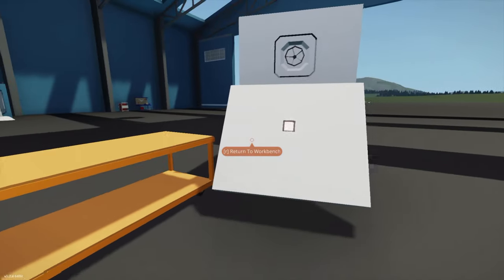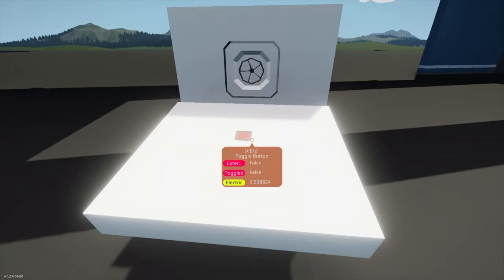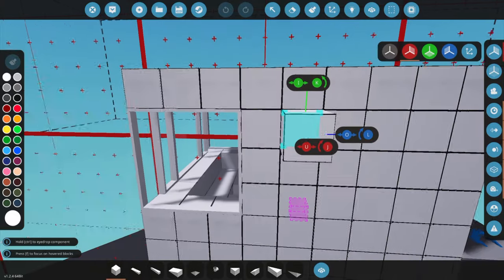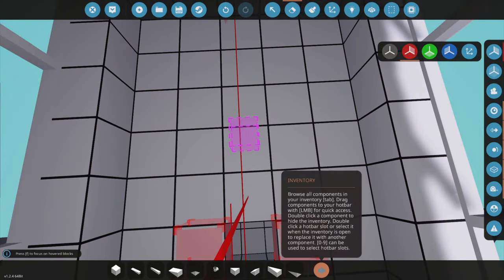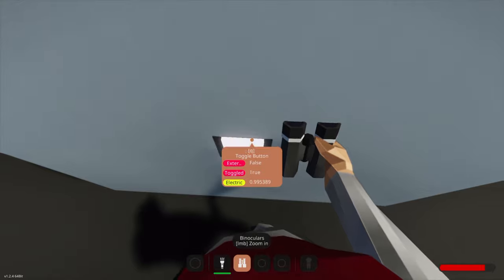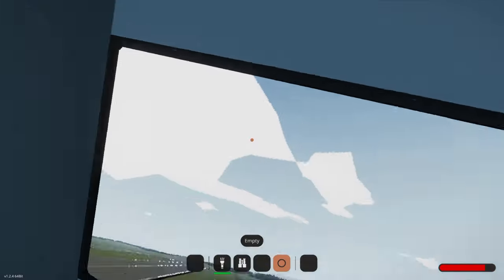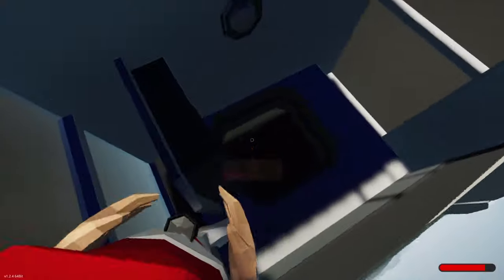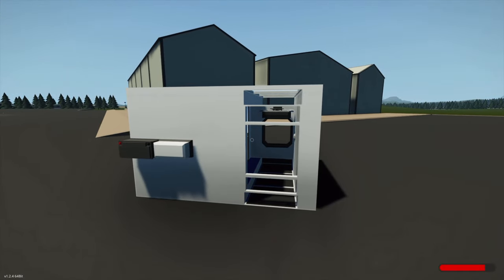I USED THE BENCH IN STORMWORKS TO FLY AT SUPER SPEEDS! - Stormworks Mini Build - Stormworks Gameplay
This Week in Stormworks I used the SUPER BENCH GLITCH In doing this I created a Power holder named the FLY MASTER 9000 to harvest the true power of the bench to Help Me fly anywhere I want to in Stormworks!

Check out The Creation! Tell me How You Used It!

Take to the sea, land or sky in your newly created vehicle. Navigate through over 15,000 square kilometers of ocean and islands in an amazingly dynamic world.

Interested?
Check it out here!!